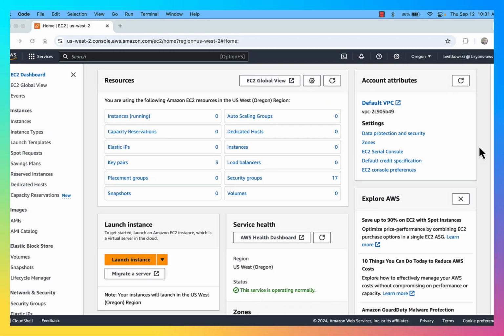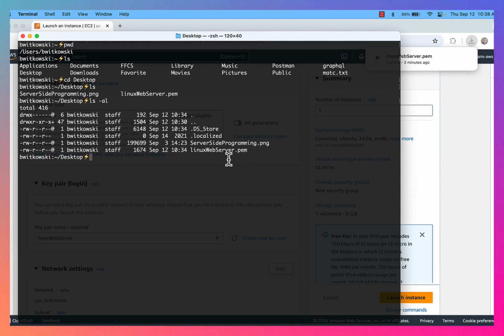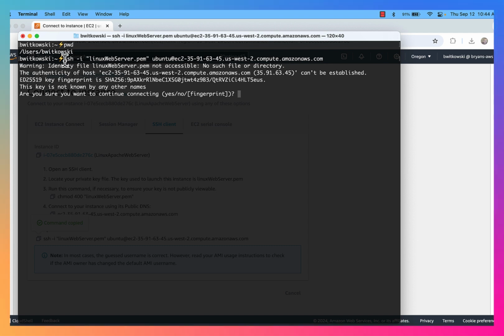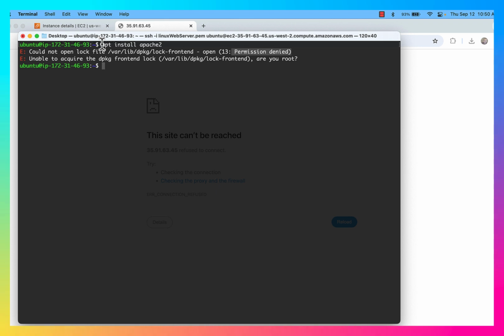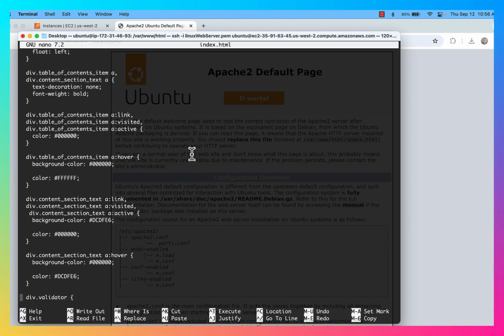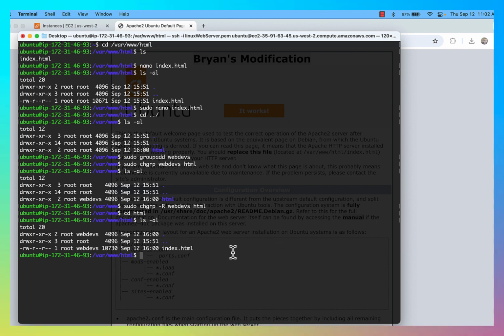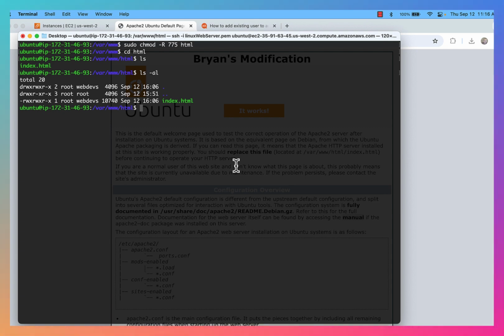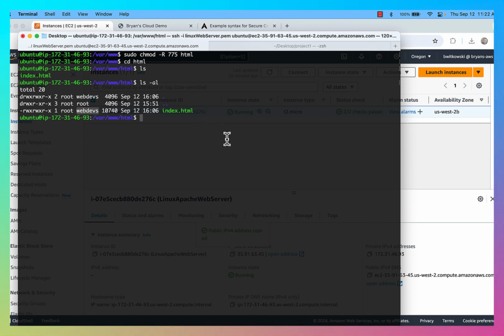Web development terminal commands using EC2 / Ubuntu / Apache2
Setup a basic web server on a AWS EC2 Ubuntu instance using SSH and terminal commands.